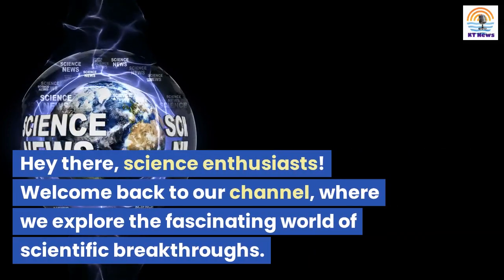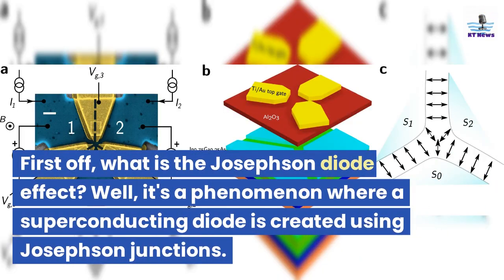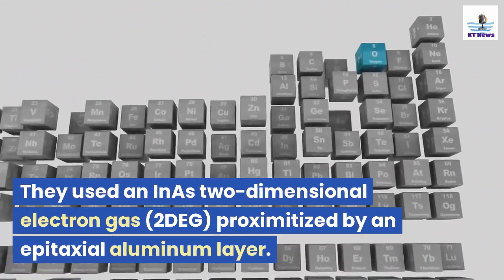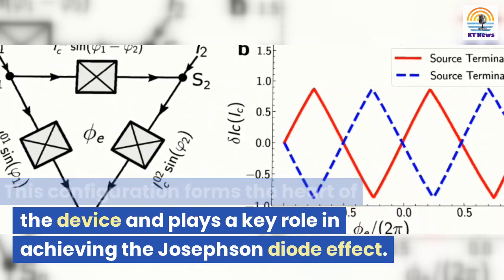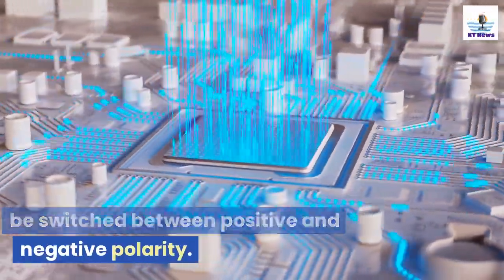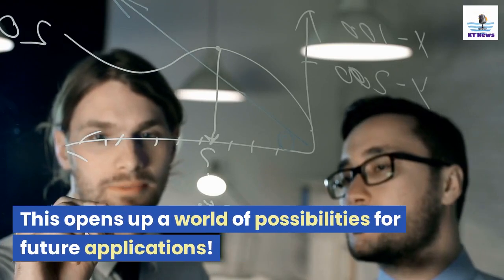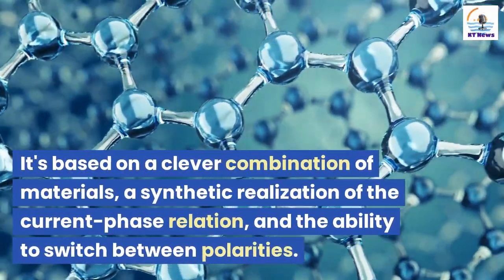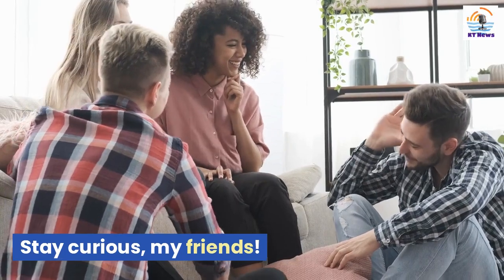Realization of the Josephson diode effect in a three-terminal Josephson device l Science News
Just in: 🌟 Researchers have achieved the Josephson diode effect in a cutting-edge three-terminal Josephson device! 🧪🔬 This breakthrough paves the way for dissipationless electronics and gate-tunable building blocks in superconducting circuits. 🚀 Check out the latest study in Nature Communications! 📚 ScienceAdvancements Superconductivity 🌌

Researchers have successfully demonstrated the Josephson diode effect in a three-terminal Josephson device constructed from an InAs two-dimensional electron gas (2DEG) proximitized by an epitaxial aluminum layer. This breakthrough establishes that the diode effect can be achieved in any material system with a conventional current-phase relation. The diode's operation is based on a synthetic realization of the Josephson current-phase relation, which incorporates higher harmonic terms and relies on a phase difference generated by an applied magnetic field. By utilizing a small out-of-plane magnetic field or electrostatic gating, the diode can be switched between positive and negative polarity. The efficiency factor of the diode reaches up to approximately 48% in the presented devices, demonstrating significant rectification of supercurrents. This research paves the way for dissipationless electronics and gate-tunable components in superconducting circuits.

Published in Nature Communications, the study by Mohit Gupta, Gino V. Graziano, Mihir Pendharkar, Jason T. Dong, Connor P. Dempsey, Chris Palmstrøm, and Vlad S. Pribiag explores the possibilities of the Josephson diode effect and its implications for future electronic advancements.

About This Video- The US mission in India has approved more student visas in 2021 than ever before. More than 55,000 students and exchange visitors have or will board planes to study in the United States this year. This comes despite the many challenges that people are facing in traveling abroad.